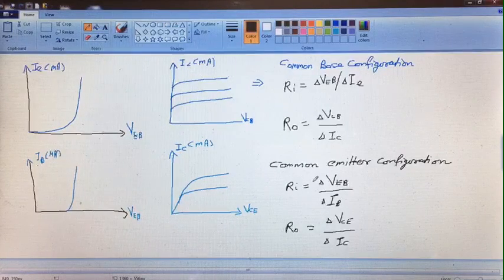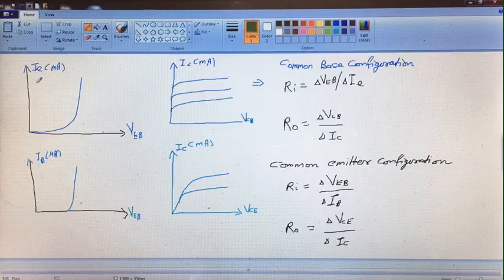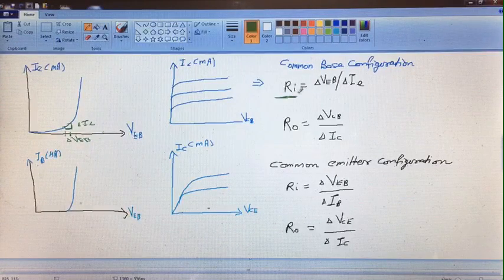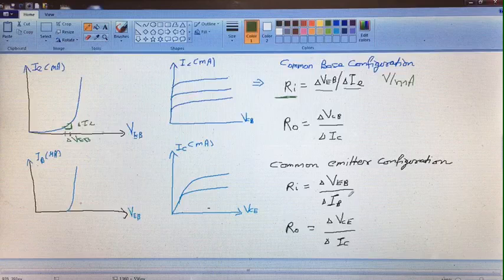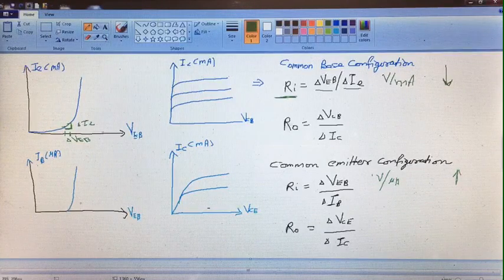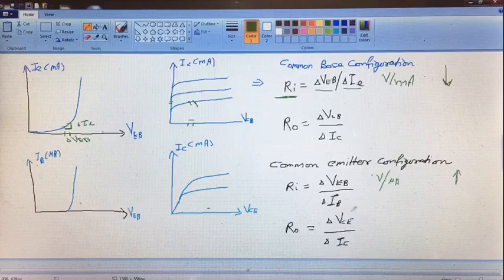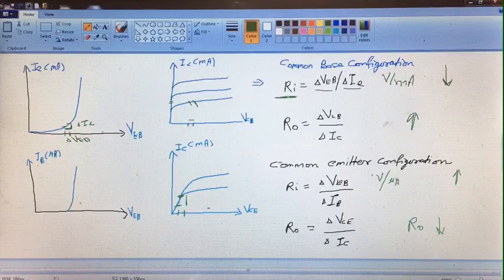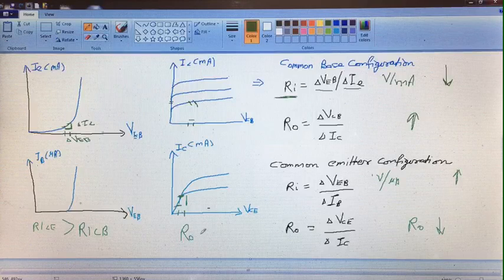7 / Comperision b/w CBC and CEC -1 By - Piyush Singh